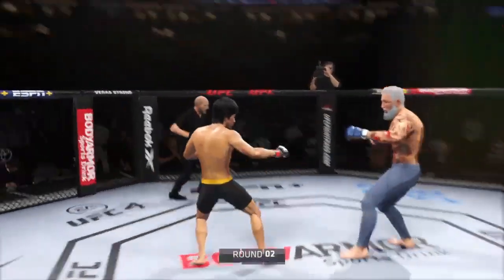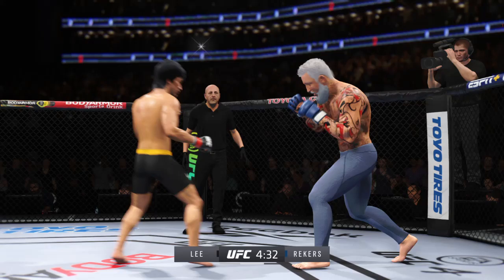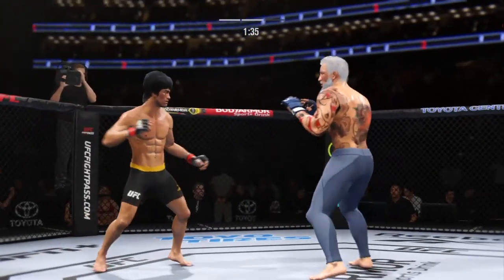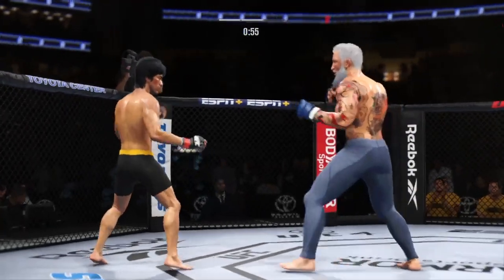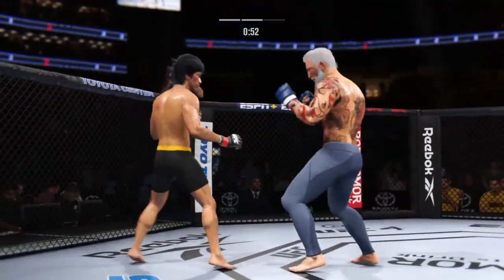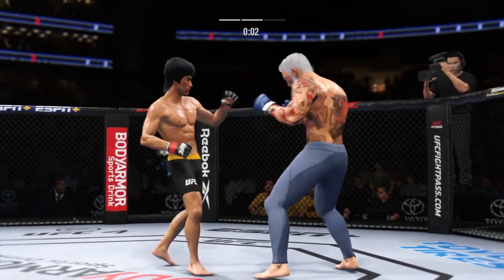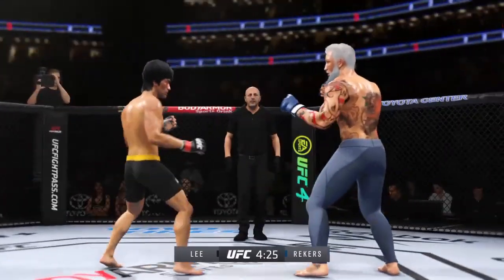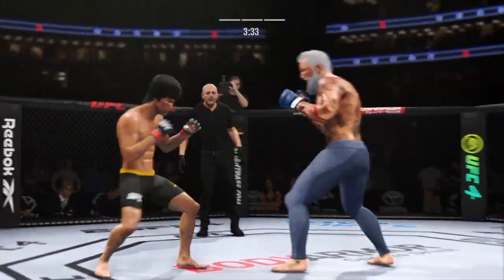UFC 4 Bruce Lee vs Rekers EA Sports